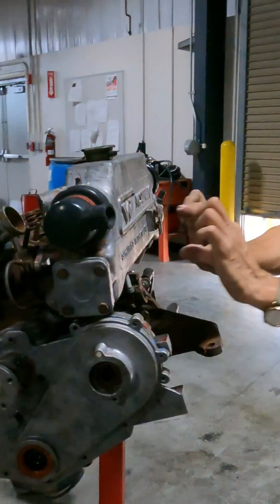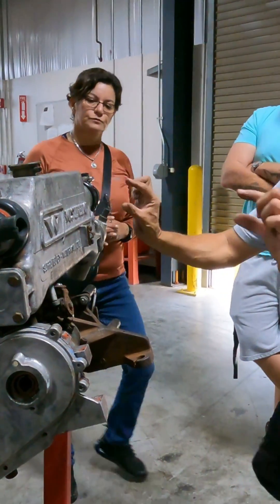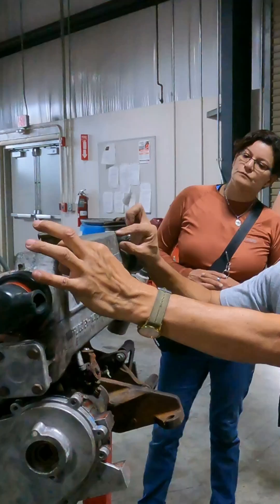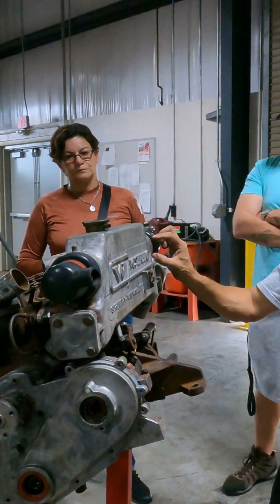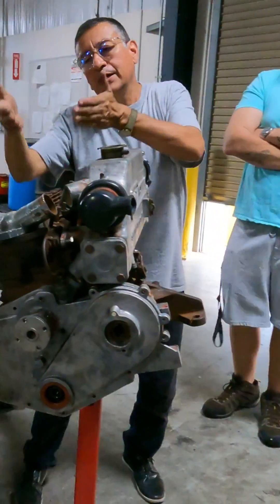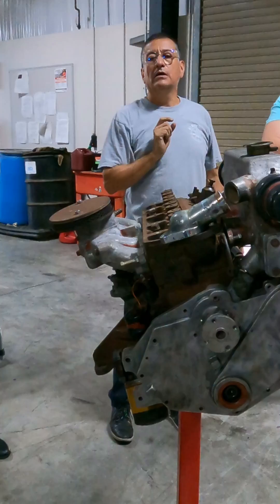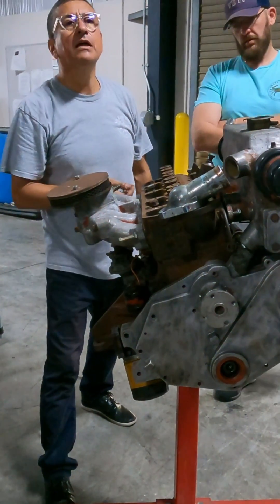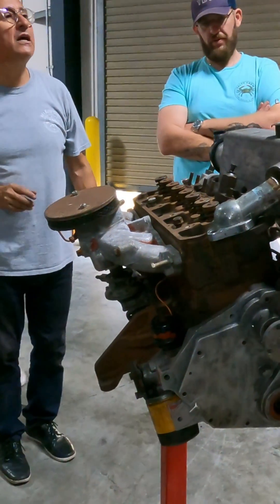Engine Naturally Aspirated